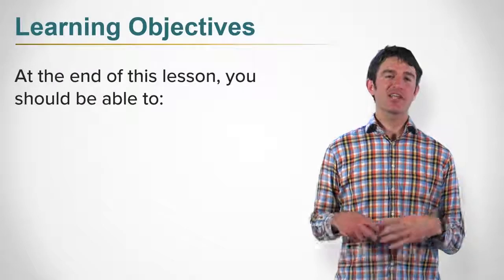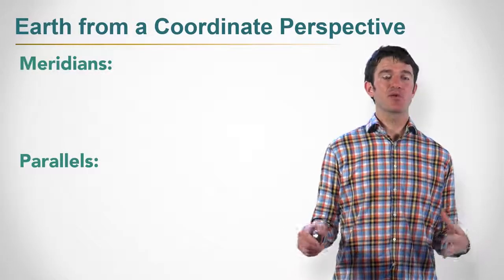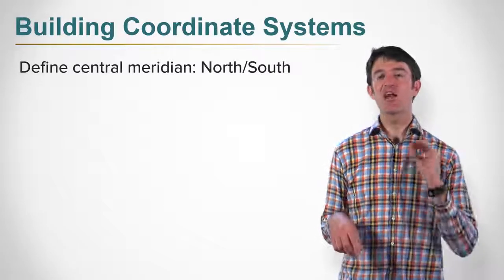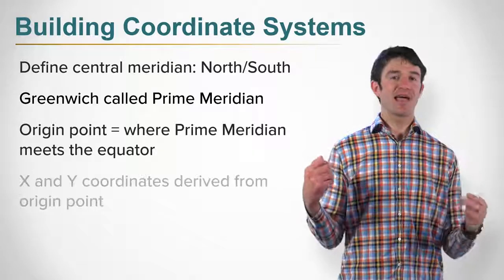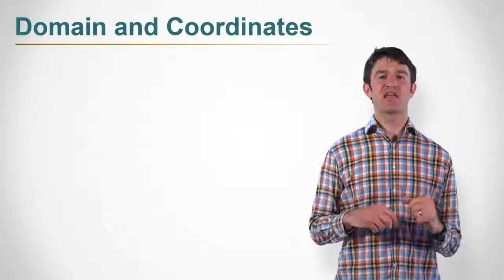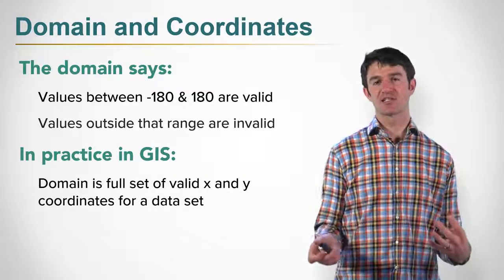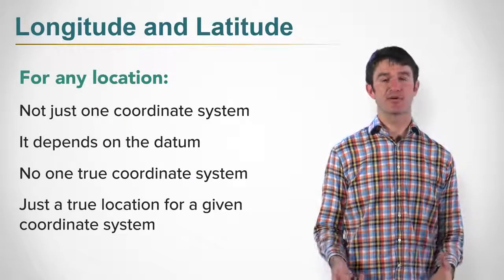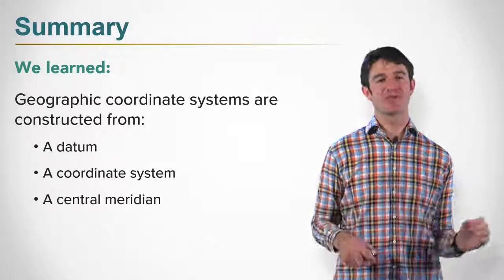Geographic Coordinate Systems - Geospatial and Environmental Analysis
Link to this course:
Apply your GIS knowledge in this course on geospatial analysis, focusing on analysis tools,  3D data, working with rasters, projections, and environment variables. Through all four weeks of this course, we'll work through a project together - something unique to this course - from project conception, through data retrieval, initial data management and processing, and finally to our analysis products.

In this class you will learn the fundamentals of geospatial and environmental analysis during four week-long modules:

Week 1: Tour ArcToolbox and learn how to use common geospatial analysis tools built into ArcGIS

Week 2: Gain a working understanding of raster data models: symbolize, reproject, overlay, and assess rasters. Take a detour into 3D data models, and interpolation of observations into 3D surfaces and rasters

Week 3: Go in-depth on projections and coordinate systems, which are foundational to all GIS. Learn how to use environment variables to constrain your analyses and get better quality data products.

Week 4: Expand your knowledge of symbology. Learn how to visually display your data by classifying it in logical groupings and then symbolizing it on your map.

Take Geospatial and Environmental Analysis as a standalone course or as part of the Geographic Information Systems (GIS) Specialization. You should have equivalent experience to completing the first and second courses in this specialization, Fundamentals of GIS and GIS Data Formats, Design, and Quality, before taking this course. By completing this third class in the Specialization you will gain the skills needed to succeed in the full program.

Useful information on spatial analysis, rasters, coordinate systems.  And a guided tour on approaching a personal project.  The lessons are well structured and the teacher easy to follow.,I enjoyed this part most of the three courses in the GIS specialization that I have earned certificates. Thanks to Dr. Nick Santos for his interactive teaching, assignments and projects.
In this third module, we're going to start off with talking all about projections. If you've taking the specialization with us, you may recall that we discussed this in the first course, but this will be an in-depth, more technical overview of projections and coordinate systems. In the second half of the module we'll learn about environment variables. By the end of this module, you will be able to describe coordinate systems, projected coordinate systems, compare the pros and cons of different projections, and define what environment variables are and what they are used for. You will also have the opportunity to actually begin to analyze your data in the course project.